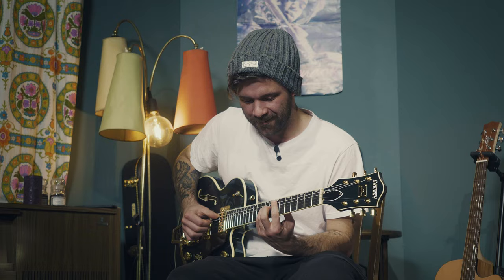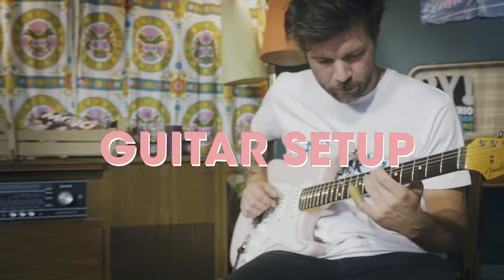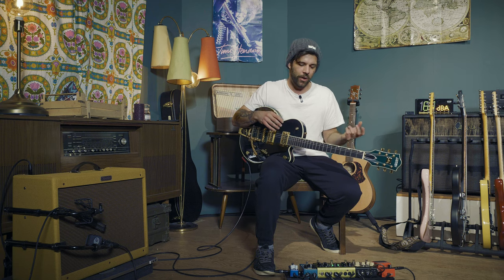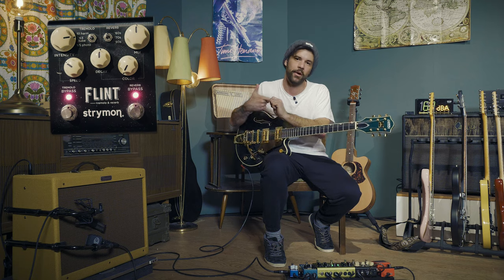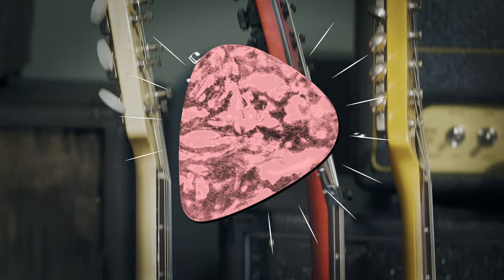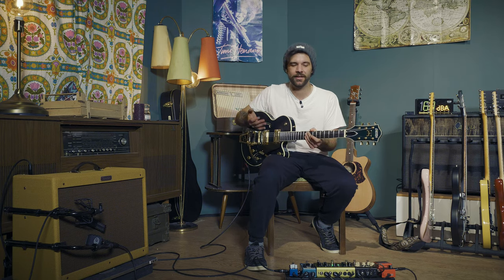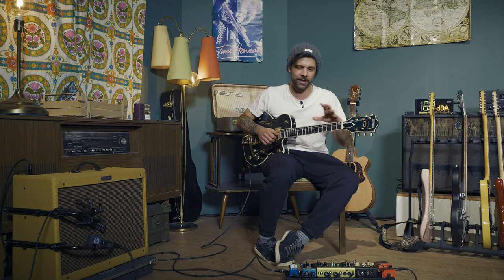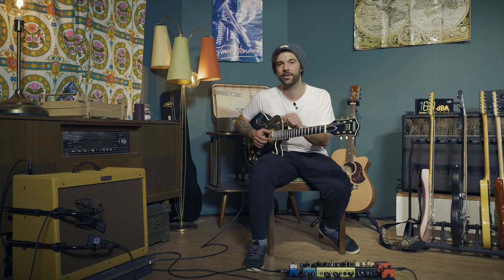Hit the Tone | Tidal Wave by Tom Misch & Yussef Dayes | Ep. 62 | Thomann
This episode covers the introduction of the song Tidal Wave by Tom Misch & Yussef Dayes!

Interesting bits and pieces:
0:00 : Intro and playing
0:50 : Presentation and Guitar setup
2:49 : Amp and pedal setup
3:49 : The SOUND
5:25 : The lead sound
6:37 : The Lesson
7:12 : The fretting hand
8:03 : The picking hand
10:35 : Conclusion
11:06 : Outro playing